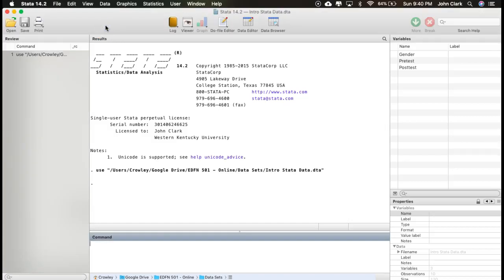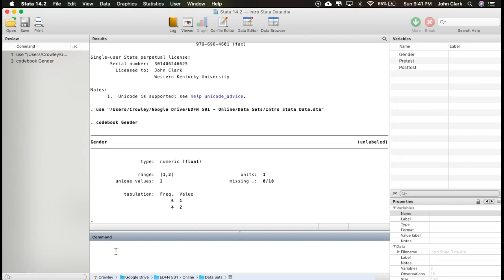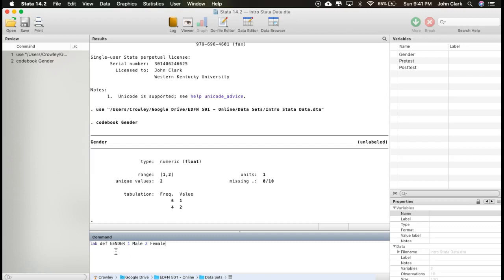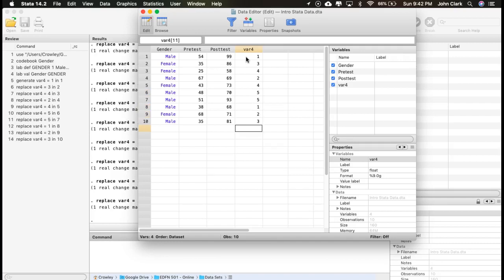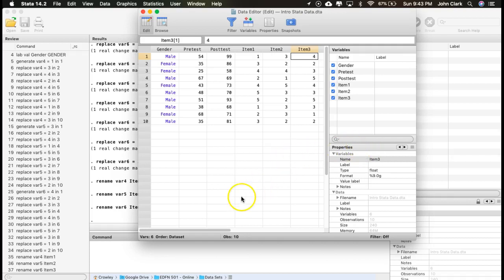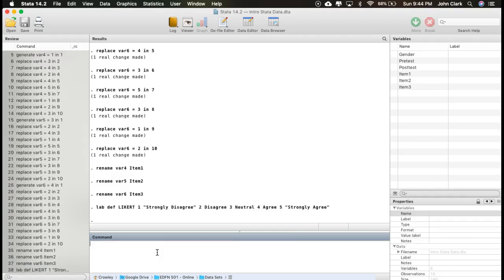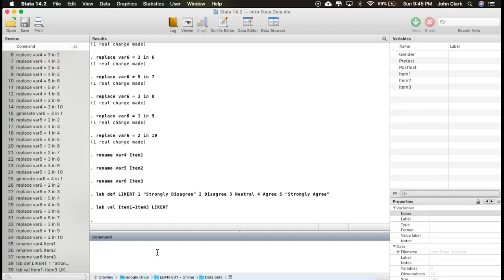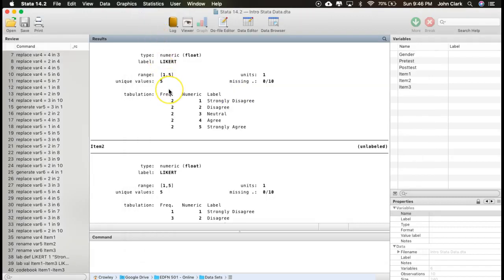Adding and Changing Value Labels in Stata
In this video, we learn how to define label schemes and attach them to variables in Stata